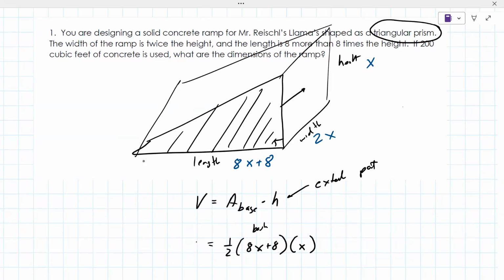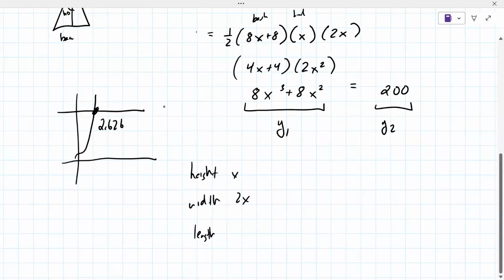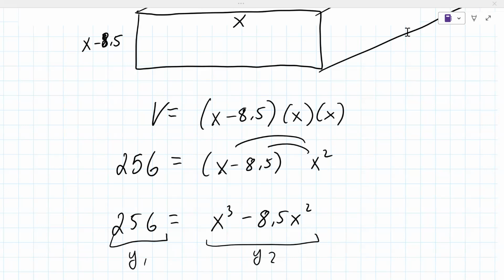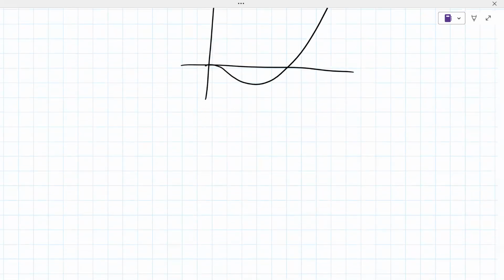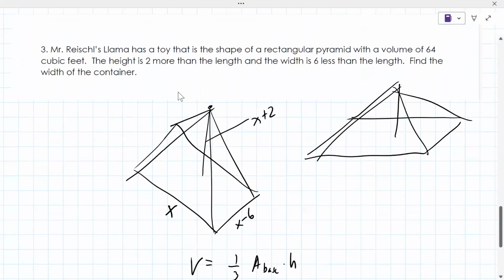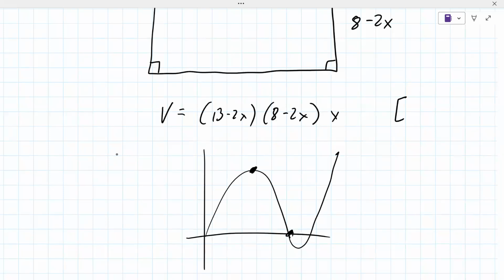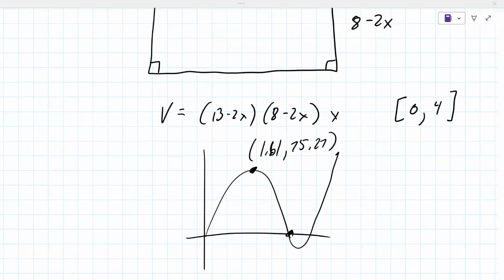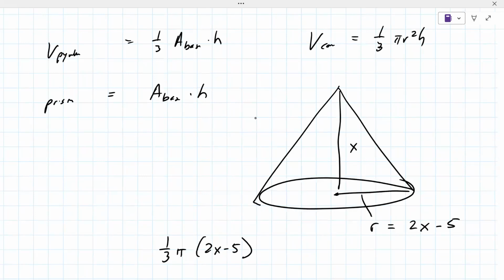High School Algebra 2 Lesson [2023-11-14 at 4pm MST Karthick A]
This lesson covered topics in Algebra 2 including solving application problems by graphing polynomials.